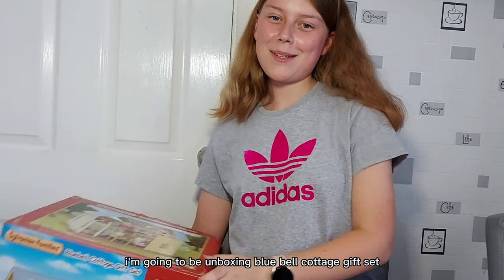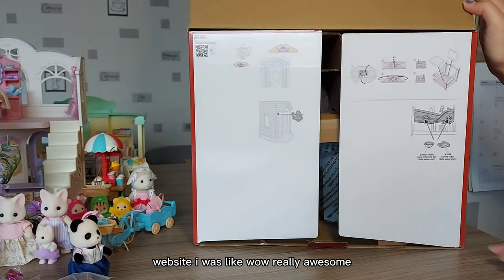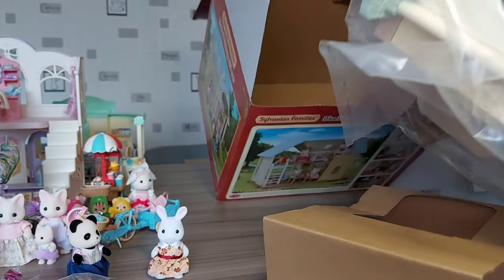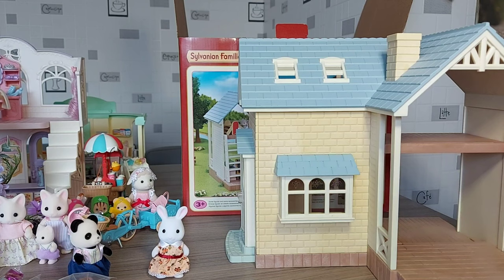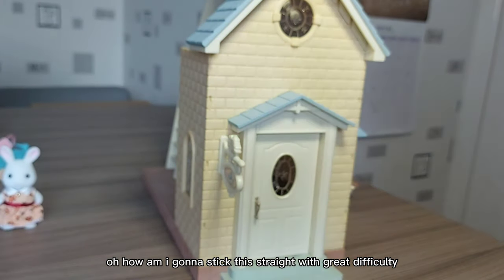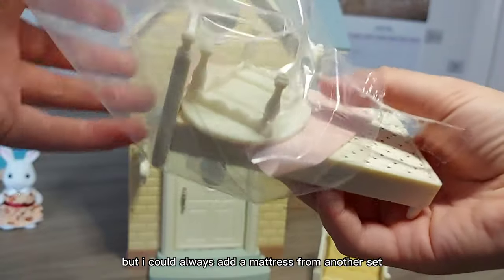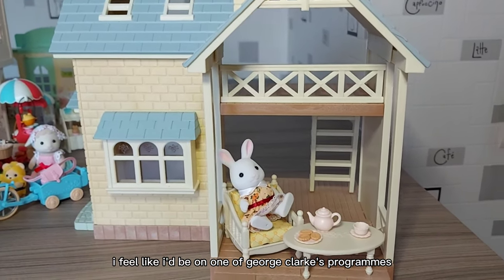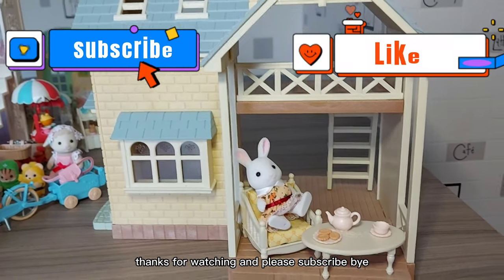New 2022 Bluebell Cottage Gift Set Unboxing - Sylvanian Families / Calico Critters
New 2022 Bluebell Cottage Gift Set Unboxing - Sylvanian Families / Calico Critters | Amy's Animals: Secret Life Of Sylvanians

Hi! Today I am unboxing the new for 2022 Bluebell Cottage Gift Set! It comes with Maisie Snow, the Snow Rabbit Girl, an armchair and table, teapot, teacup and biscuits and a bed! The quality of this house is amazing! It even has real windows! This house is a re-release but as a gift set, I think it's great that they are re-releasing things so people get another chance to buy it new!

🌻🌻🌻 About Me ( @Amy's Animals: Secret Life Of Sylvanians  ) 🌻🌻🌻

Hi! I'm Amy and I'm an adult Sylvanian collector! My channel is about Sylvanian Families/Calico Critters. I do Sylvanian Families/Calico Critters toy reviews, stop motion, unboxing, tidying episodes and more.